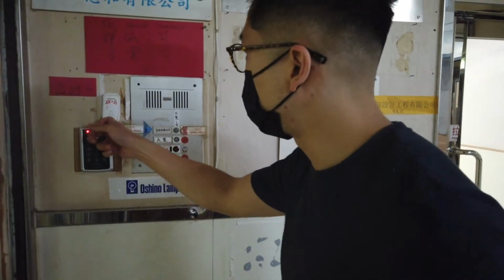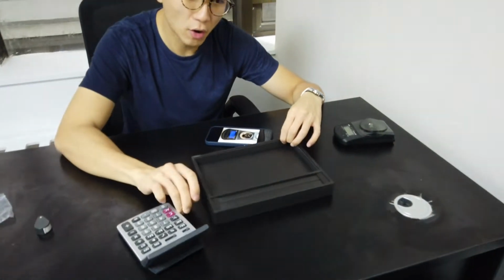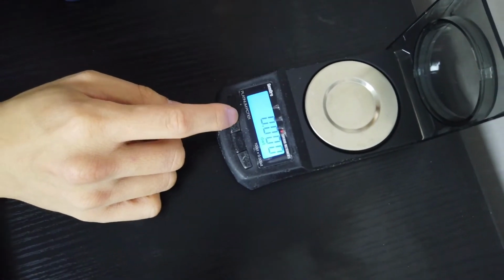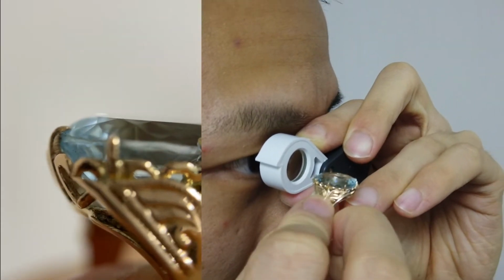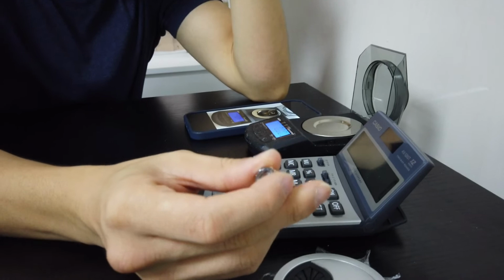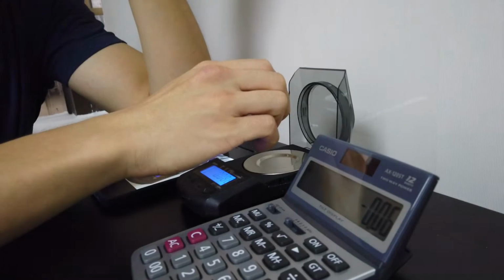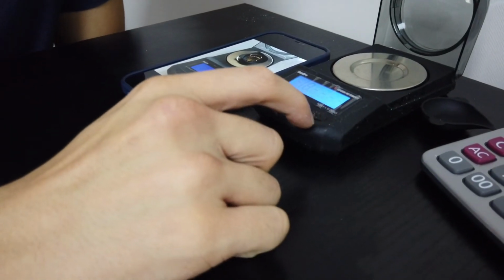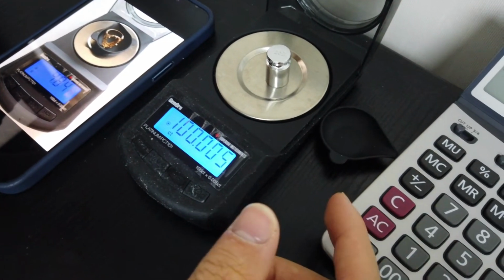Aquamarine ring - How to prevent a scam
This aquamarine ring was sent to a stone setter. Here's how to check whether you've been scammed or not after picking up your precious ring from a workshop. I will be talking about calculations and reasoning as to why there would be a difference in weight after the setting or polishing of ring.